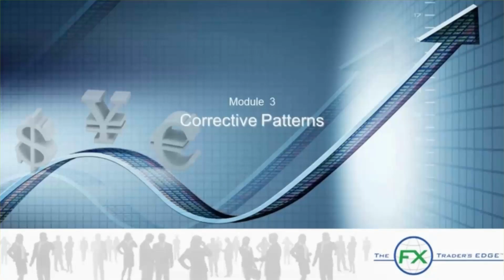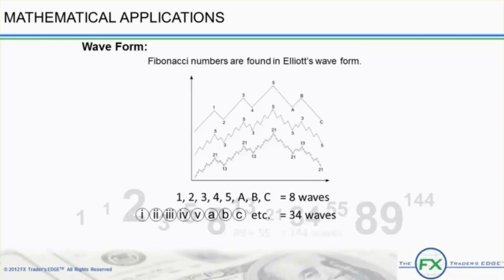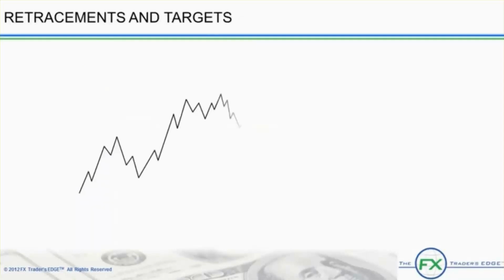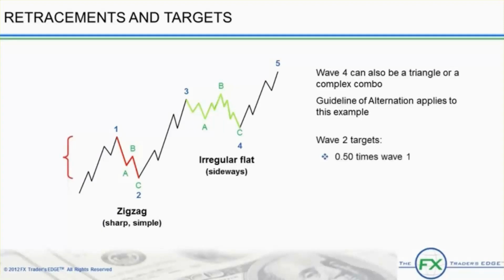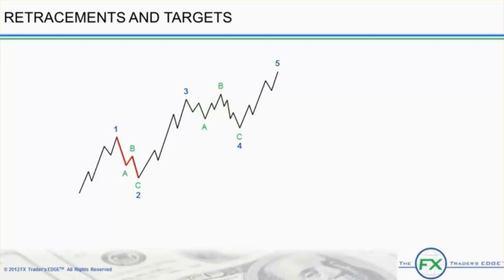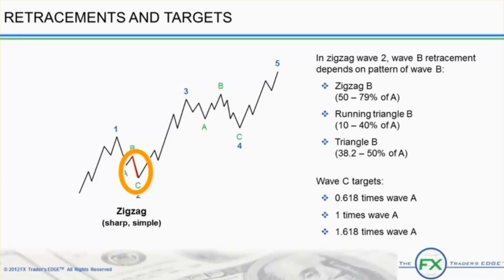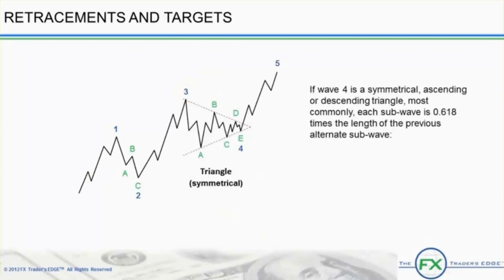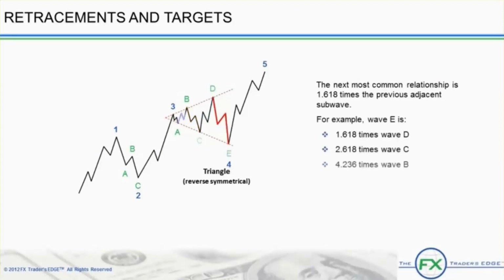Module 3 Part 2 - Corrective Wave Patterns (Elliot Wave Ultimate Section 1)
Account registration